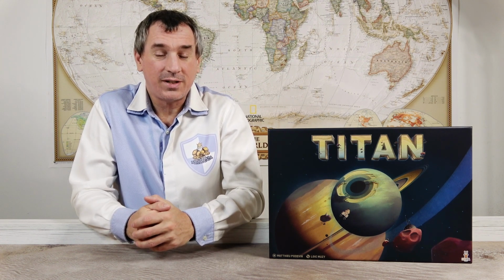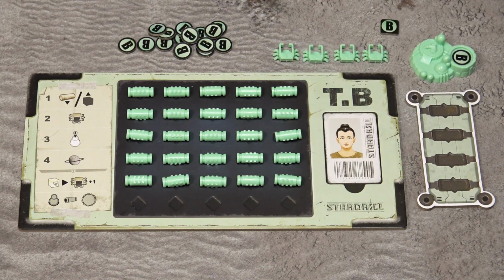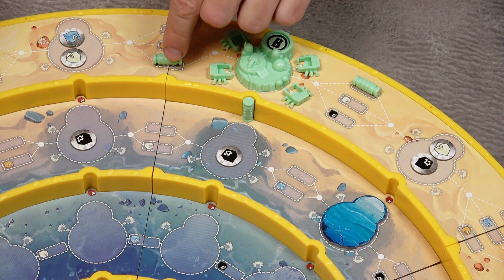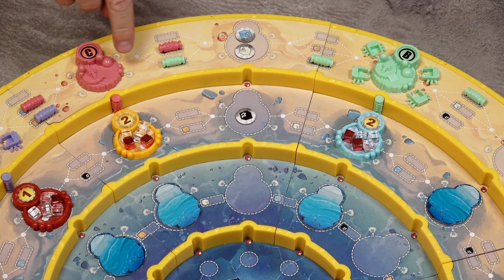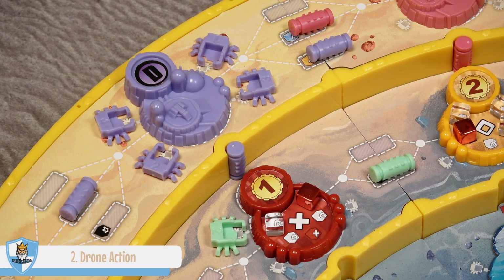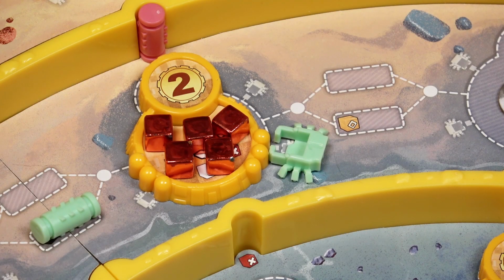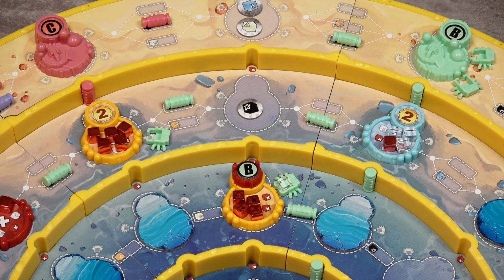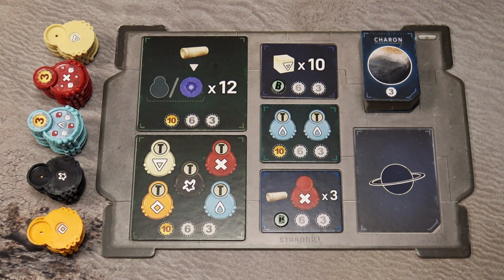Game in a Nutshell - Titan (how to play)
"Game in a Nutshell" is a series of videos designed to teach the board games. In this video we're going to learn how to play Titan.

Index:
00:00   Intro
00:35   Setup
05:00   Gameplay

07:37   Landing Phase
10:08   The Cycle
 10:17   Deployment Phase
 11:32   Player's Turn
  12:10   Dropship Action
   12:34   Extend Your Network
   13:30   Activate the Rig
   16:47   Connecting to the Core
  17:29   Drone Action
   18:06   Move the Drone
   18:52   Take a Drone Action
  21:19   Upgrade a Rig
  23:28   Fulfill an Order
  24:18   Free Actions
   24:26   Additional Drone Activation
   25:03   Fulfill Objectives
 25:34   End of the Cycle

27:34   End of the Game